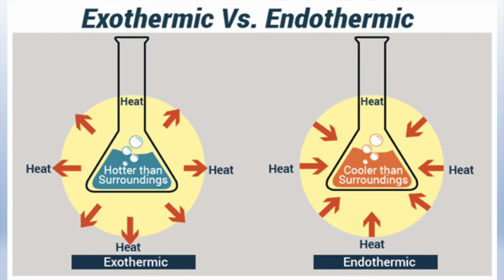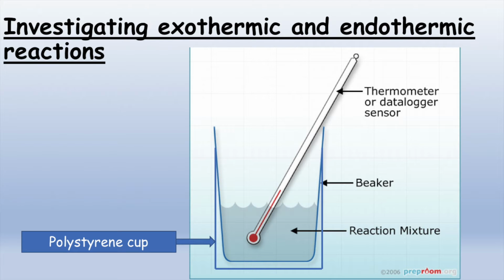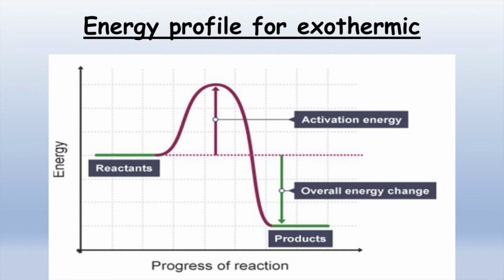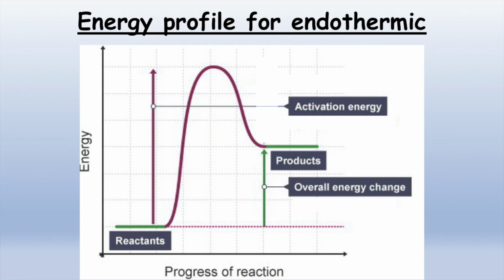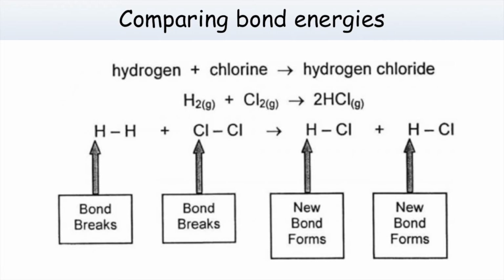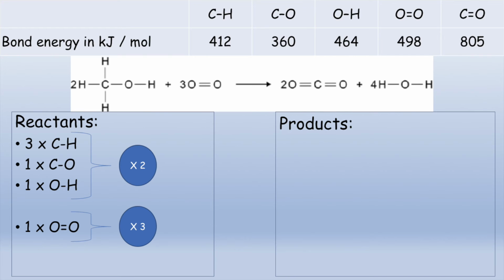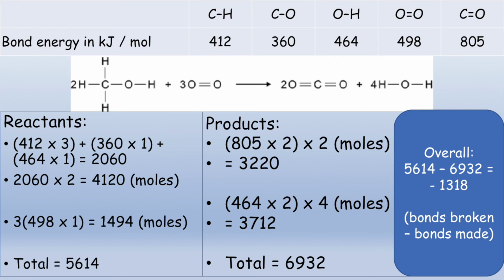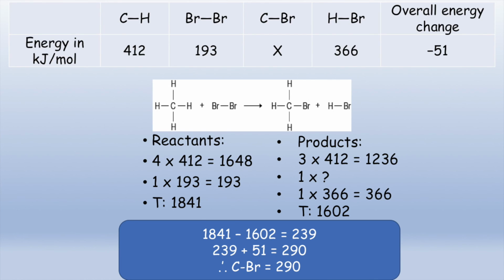Walking, Talking Mocks. Exothermic & Endothermic reactions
This video is designed to support your subject knowledge on end/exo reactions. You will also have the opportunity to answer an exam style question with an example answer provided.